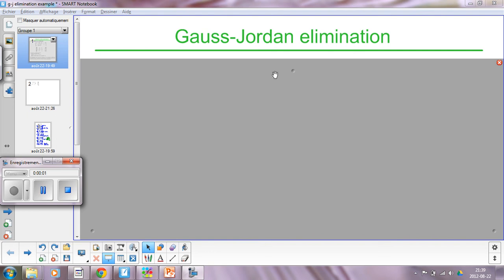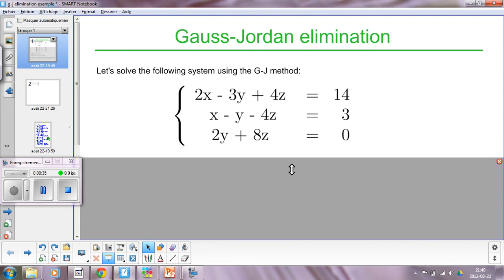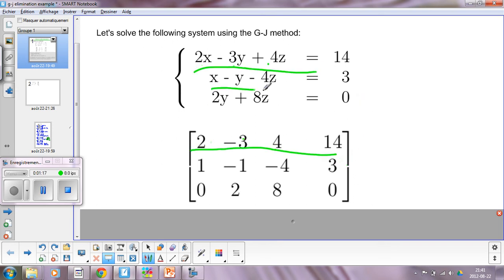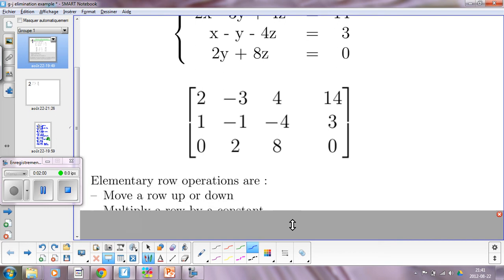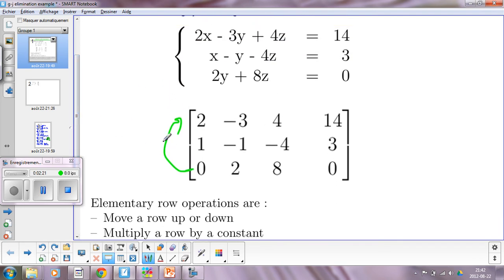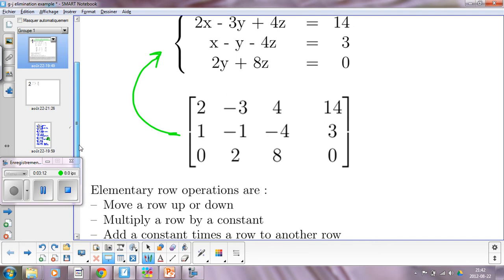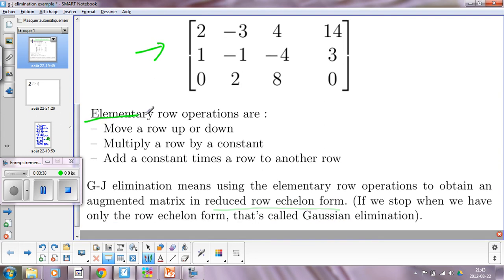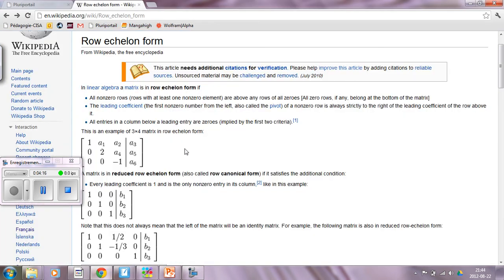GJelimination1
Online worked example of solving a linear system using Gauss-Jordan elimination.